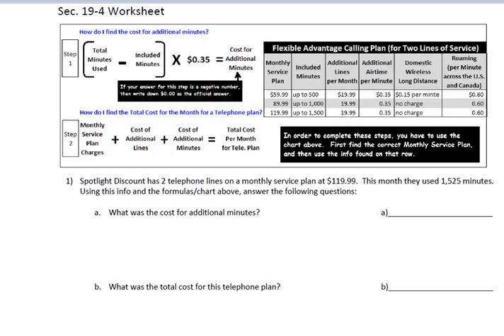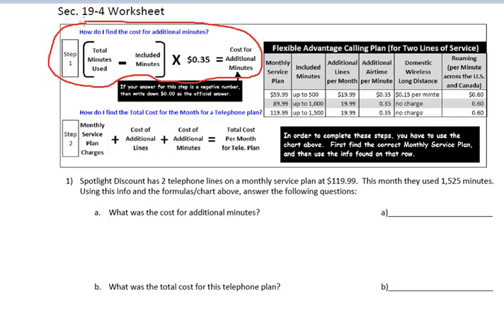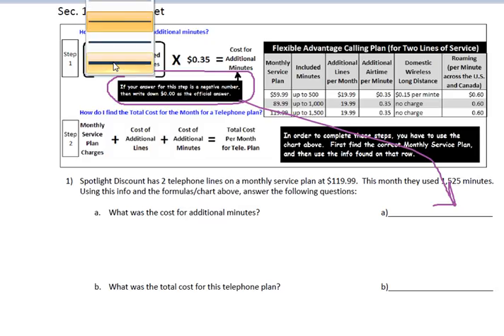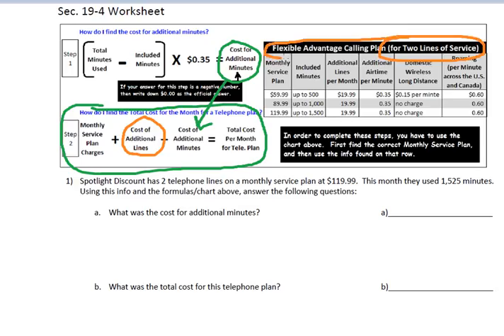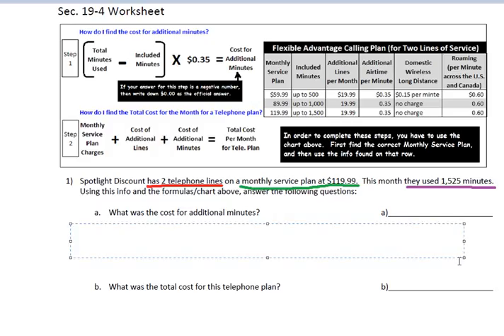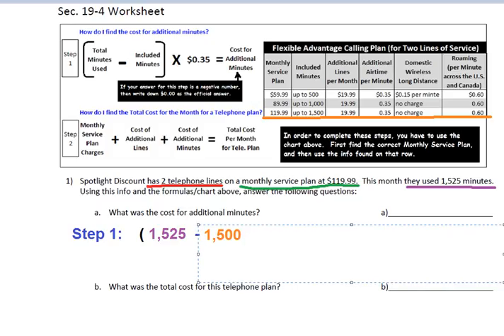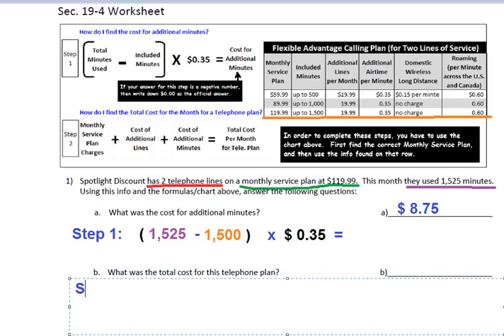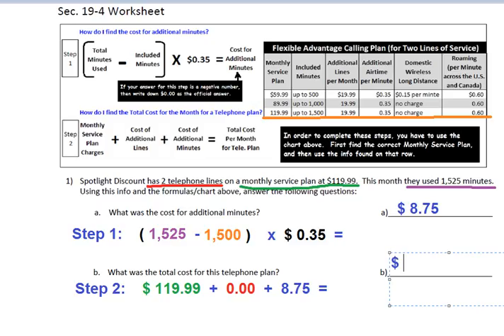Sec. 19-4 Video